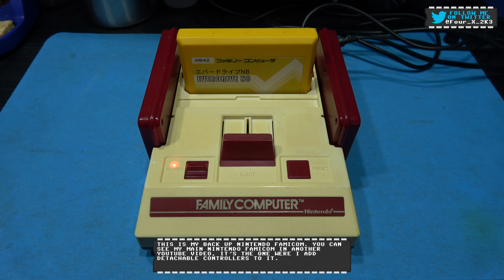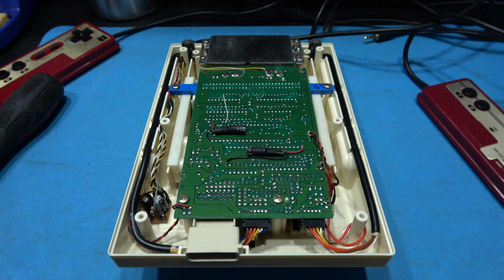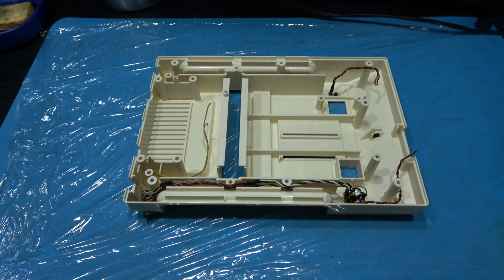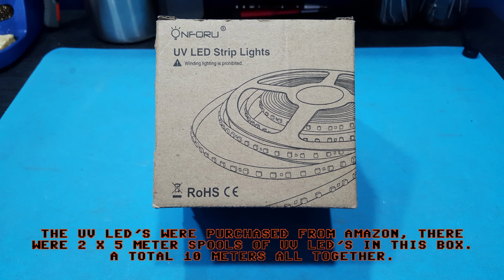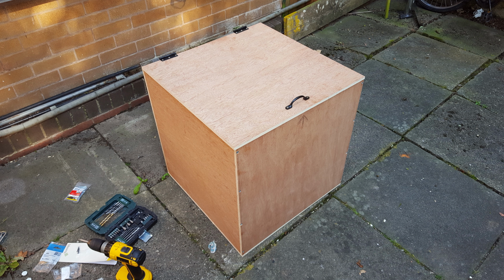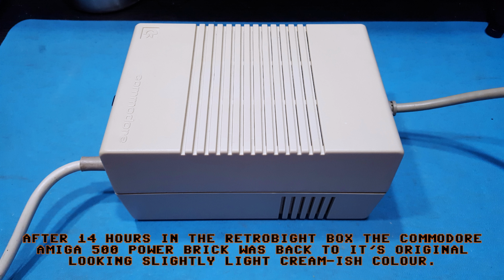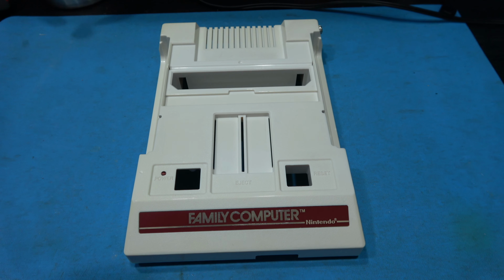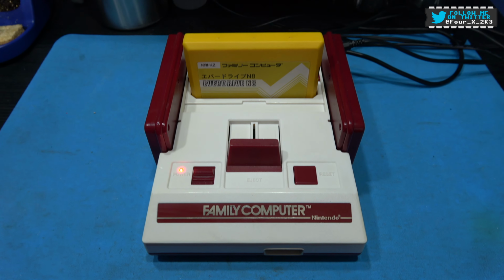RetroBright Box Build.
In this video I build a RetroBright Box so I can RetroBright retro systems all year round here in the UK.

Onforu LED UV Blacklight Strip Kit, 10M LED Black Lights, 12V 24W Flexible UV Ribbon with GS Adapter, 300 UV LED.

TOPLANET Grow Light for Indoor Plants 300W, Full Spectrum Light.

Smooth Hardwood Plywood Board (L)2.44m (W)1.22m (T)12mm.

Diall Aluminium Radiator heat reflector roll, (L)10m (W)0.5m (T)4.5mm.

Blooma Black Steel Tee hinge (L)76mm, Pack of 2.

Blooma Black Steel Gate Pull handle.

Fortress One coat Black Matt Metal & wood paint, 0.75L

2 gang 13A Trailing socket.

Nexans 3183Y White 3 core Multi-core cable 1.5mm² x 5m.

B&Q 13A White Plug.

Evo-Stik Impact Solvent-based Spray contact adhesive 500ml.

Diall Zinc-plated Carbon steel Metal Screw (Dia)4.8mm (L)38mm, Pack of 25 (2x).

Diall Yellow zinc-plated Carbon steel Wood Screw (Dia)3.5mm (L)12mm, Pack of 100.

Here's the link to Jan Beta's great Amiga 600 Retrobright and SD Harddisk video.